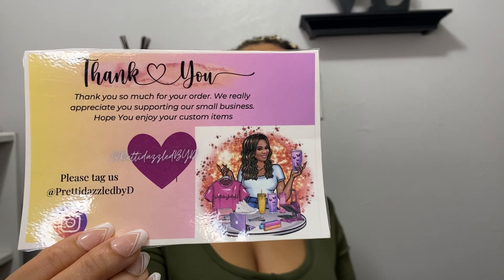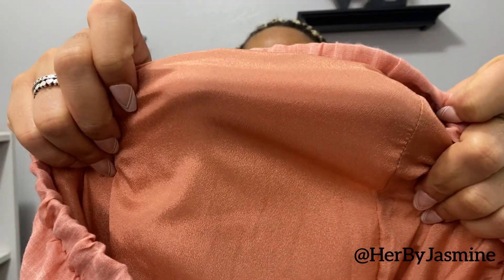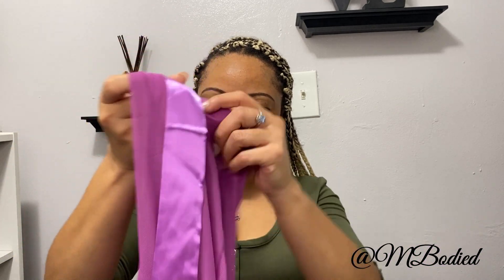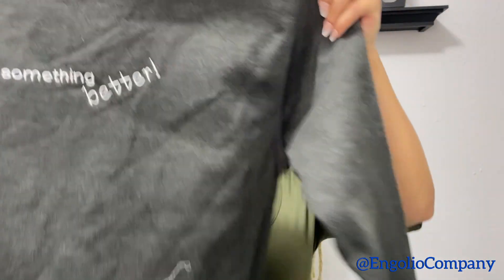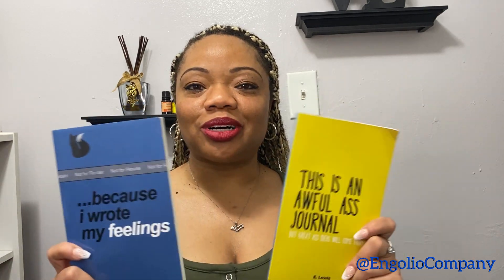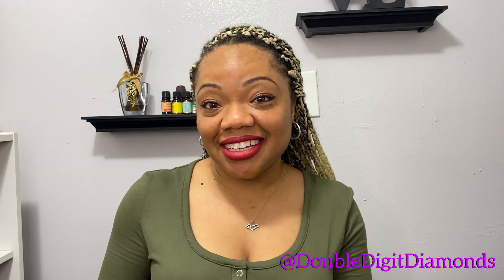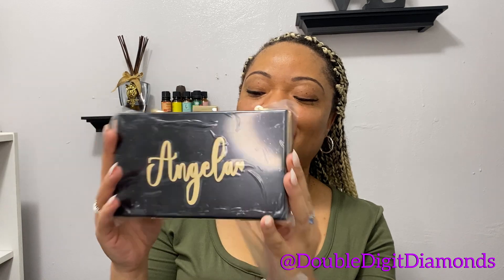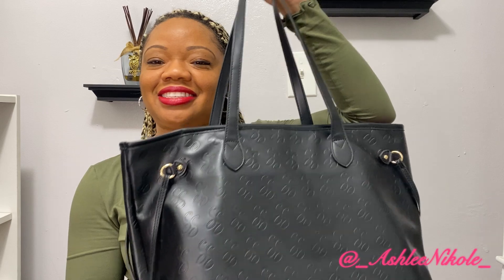Collective Haul!!! | $5, $10 & $20 Items!!! | Personalized Gifts | Small Business Haul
Let's try this again. It's been two years since my last local business haul. This one is much longer but there are so many great products! Enjoy and support!
*Prices may vary and some items were gifted. Visit websites or IG pages to get more info.